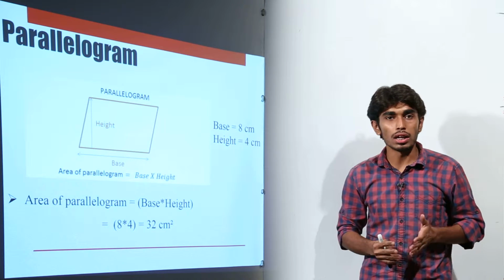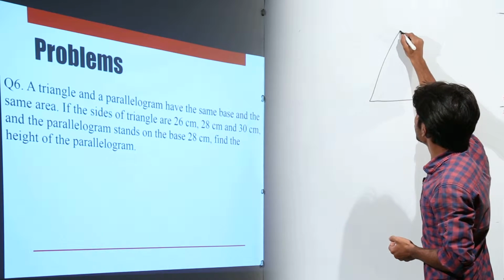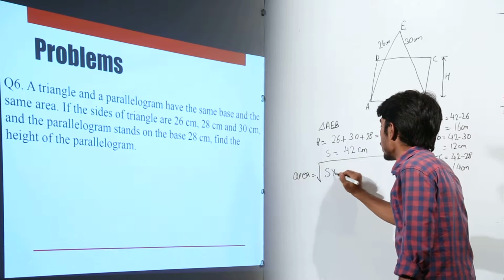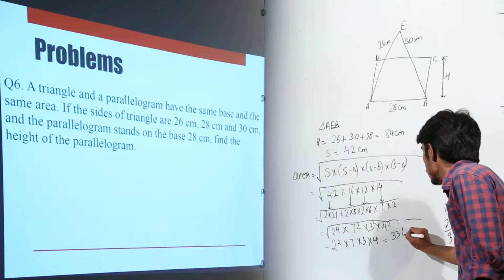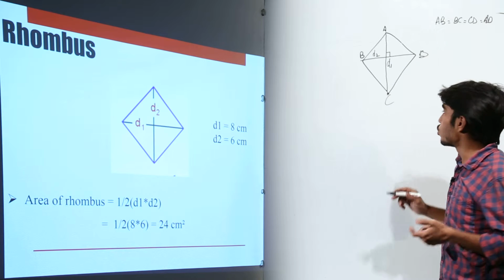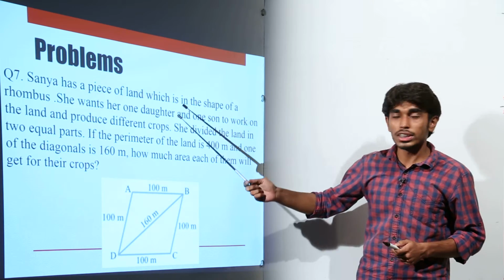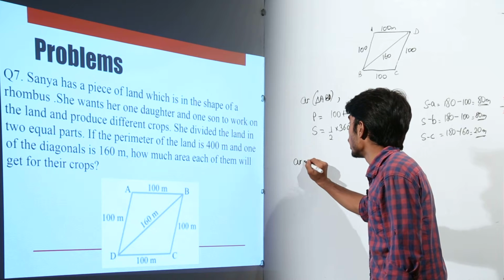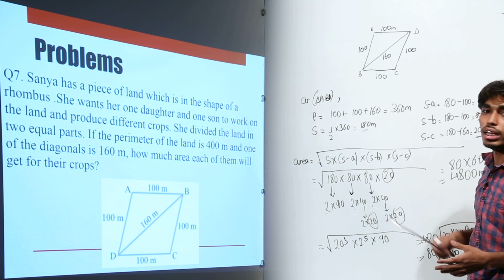MUST SEE l CBSE CLASS 9 MATHS | Chapter 11 l Heron's Formula l Parallelogram and Rhombus l L4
Heron Formula (CBSE Class 9, chapter 11) have been explained in this bullet course and each and every minute detail has been covered so that students have a thorough understanding and can deal with any question based on this topic.